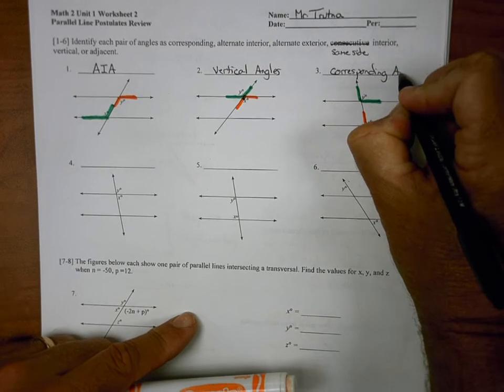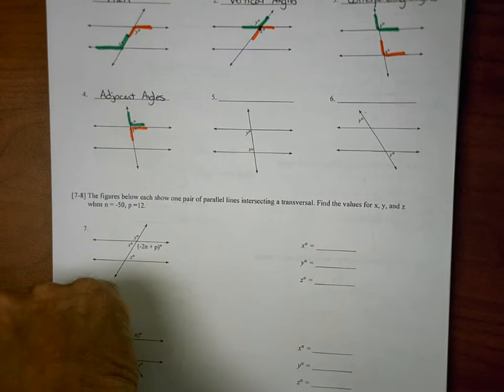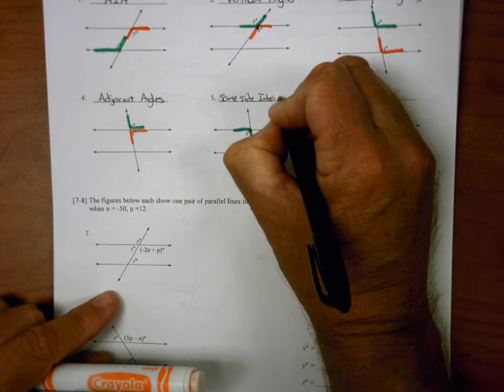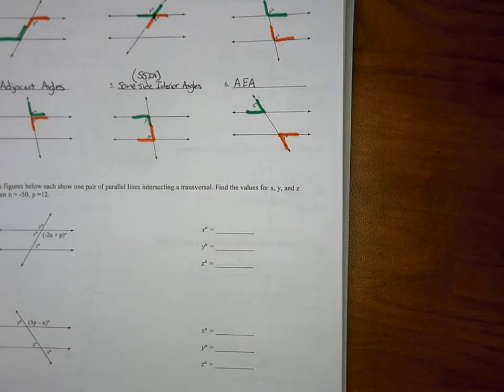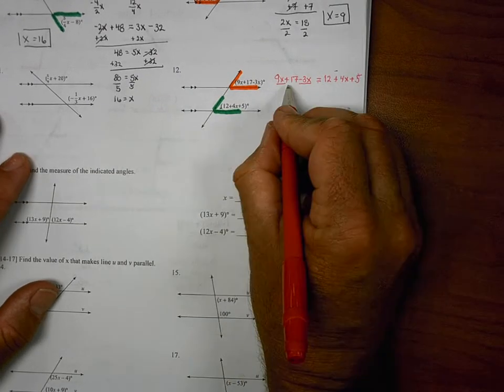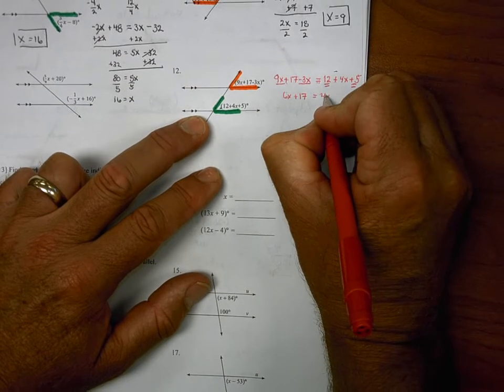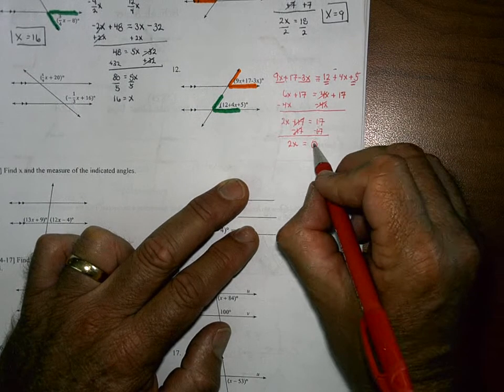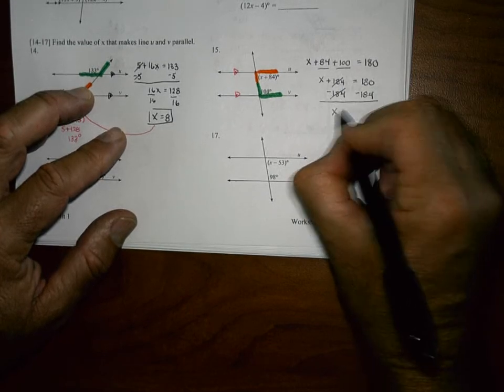Math 2 Unit 1 WS 2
Mr Trutna
Math 2
Clovis High School
Unit 1 Worksheet 2 #1-7,9,10,12,14,15,17